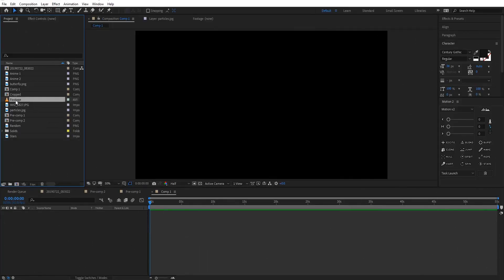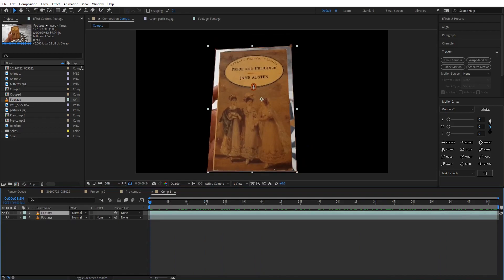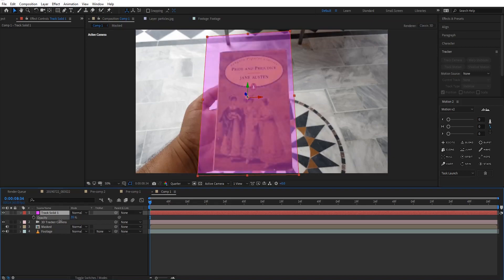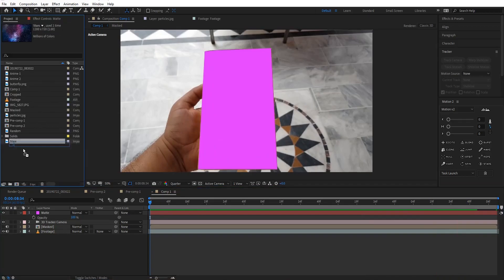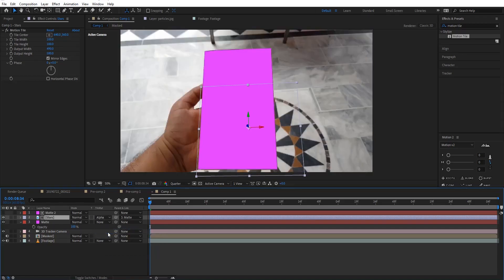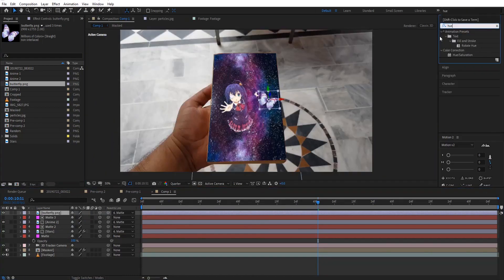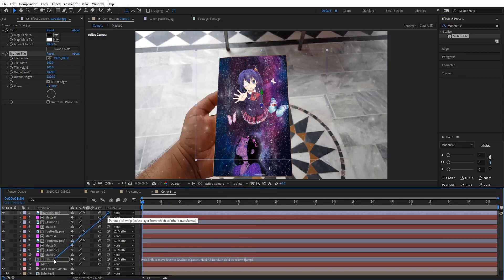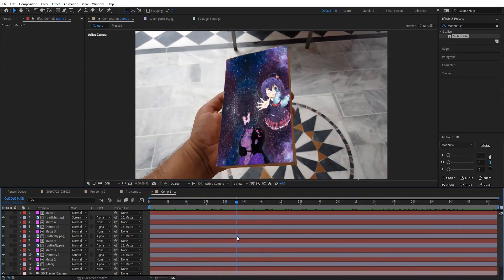Virtual Reality Book Cover Tutorial | After Effects Tutorials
Wanna hire me?

VR Book Cover Tutorial | After Effects Tutorials